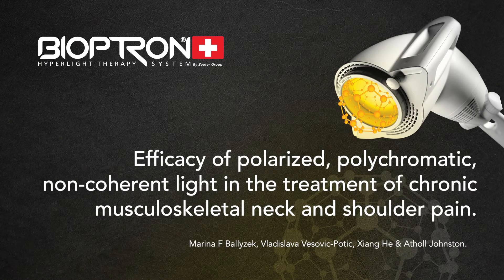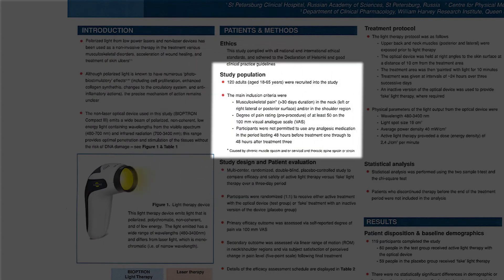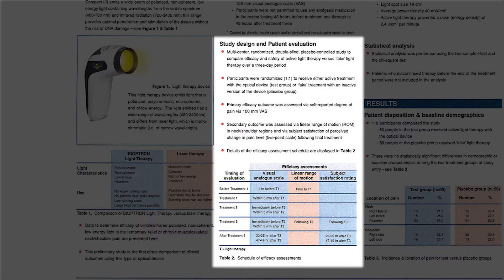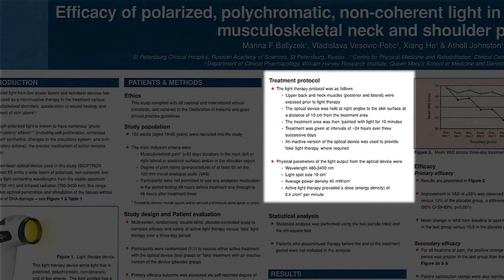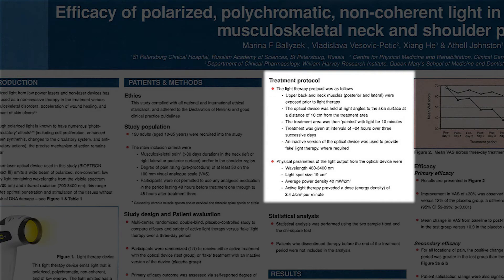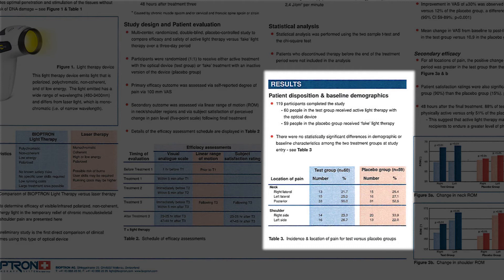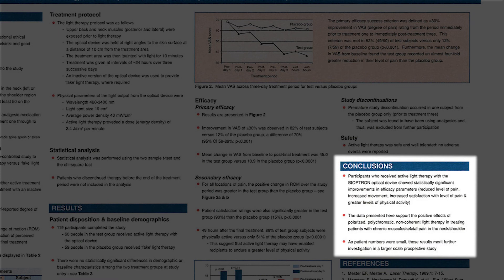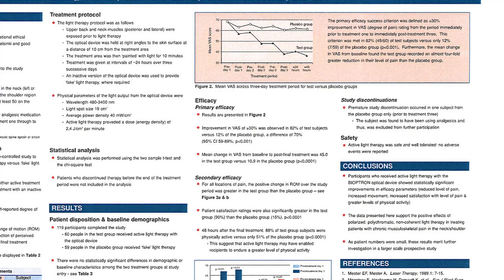Efficacy of Bioptron in the treatment of chronic musculoskeletal neck and shoulder pain